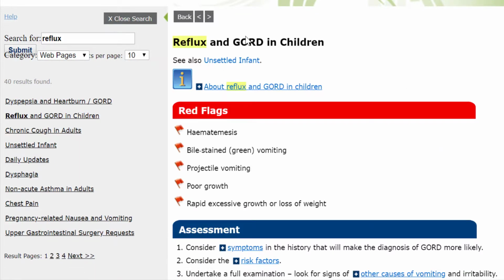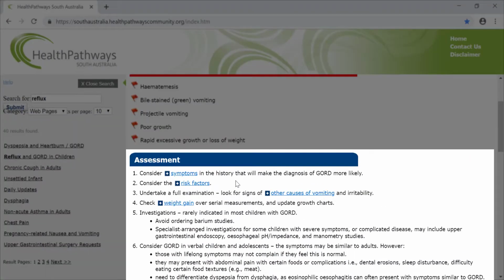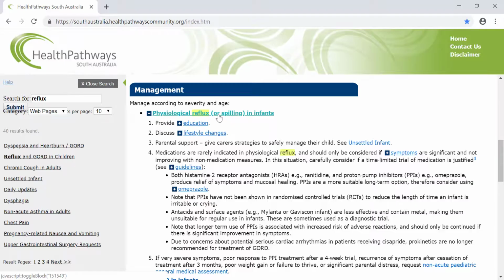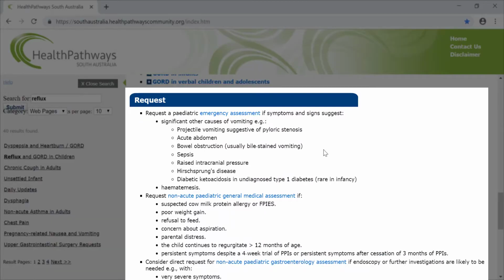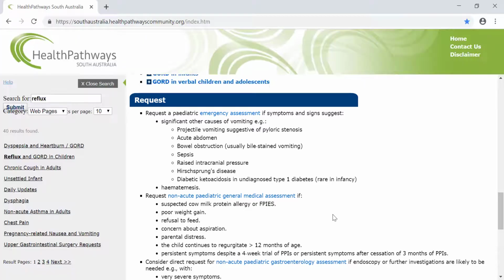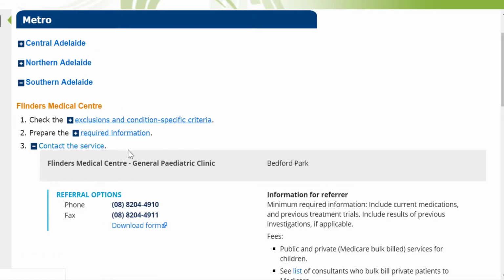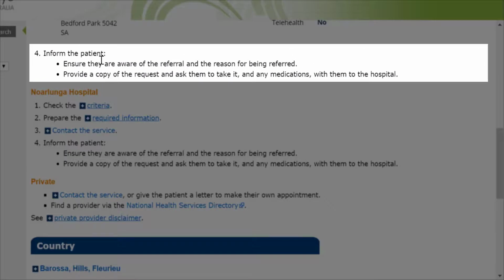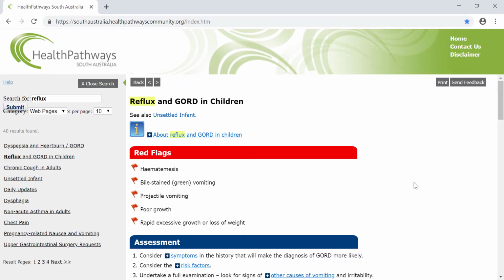How to Use HealthPathways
An instructional video providing tips for clinicians on how to use the HealthPathways SA portal. Watch the video to explore step by step descriptions of clinical pathways, gain an understanding of pathway components and their use, become acquainted with referral options and service listings, and know how to use the feedback button.

HealthPathways SA is an online portal providing GPs and other health professionals with easy access to comprehensive, evidence-based assessment, management, service and referral information. Designed for use at point of care it is free and accessible anywhere, anytime. The program engages local GPs, hospital and community health professionals to develop pathways that support people’s journey in accessing the right care at the right time in the right place. Adelaide PHN partners with SA Health and Country SA PHN in the roll-out of this state-wide program.